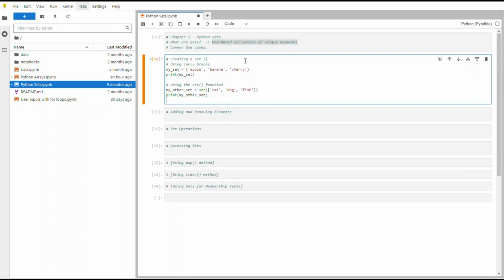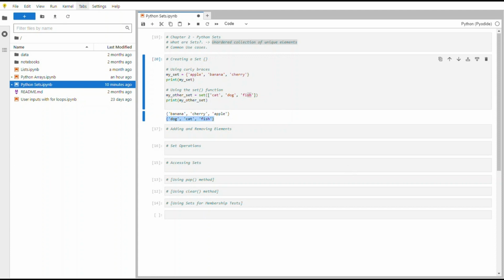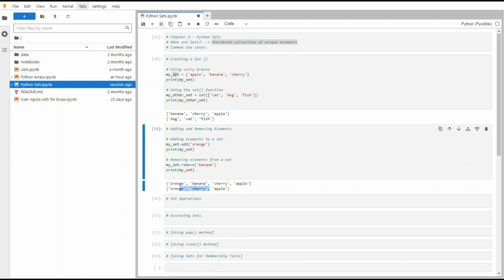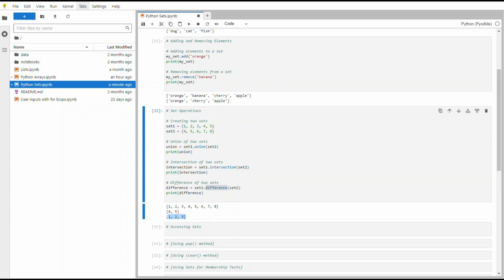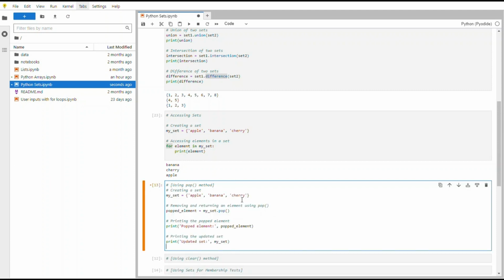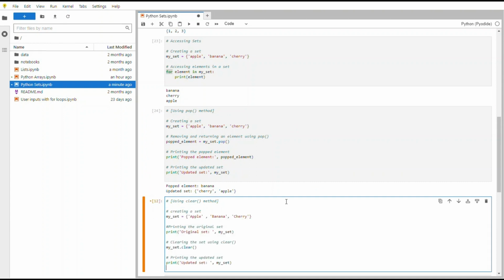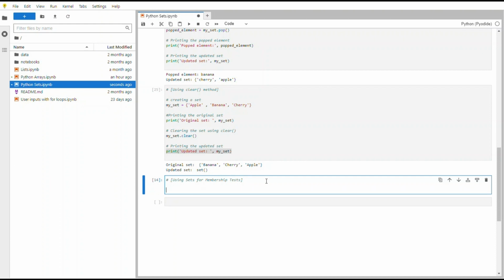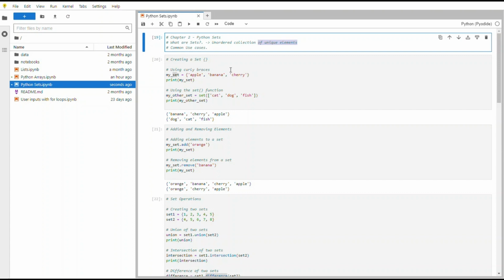Python For Beginners | Lesson 9 - Sets In Python | Python Tutorials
Lesson 9 - Sets In Python

Dive into the world of Sets in Python with this captivating under 10-minute lesson! 🌟🔢🔑

Explore the power of unordered collections, learn how to perform set operations, and unlock the potential of sets in solving various programming challenges.